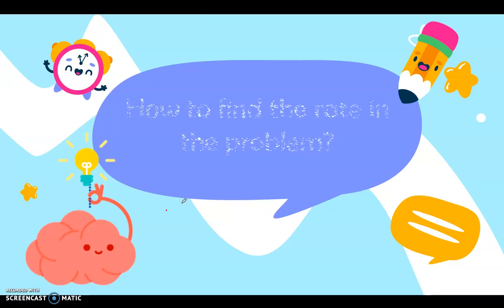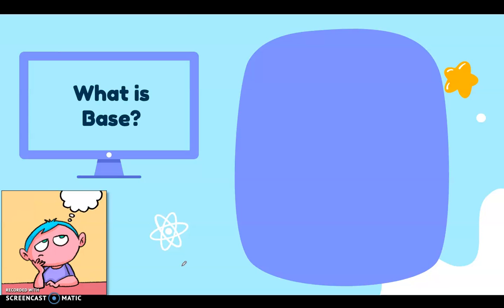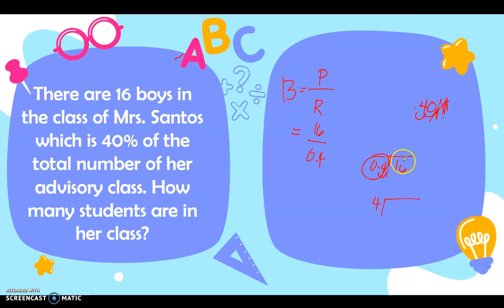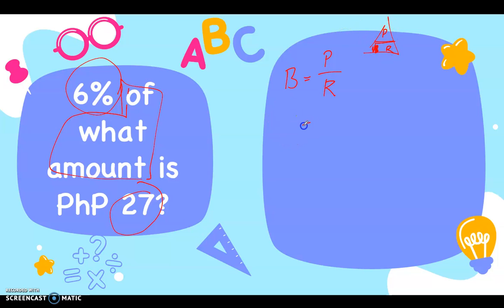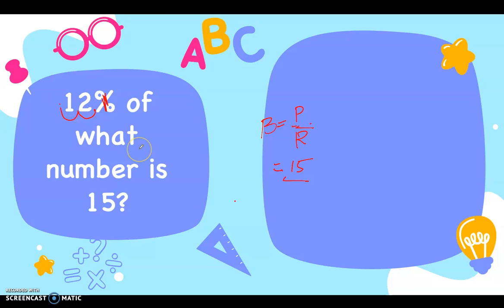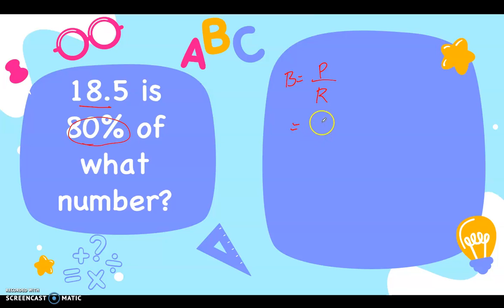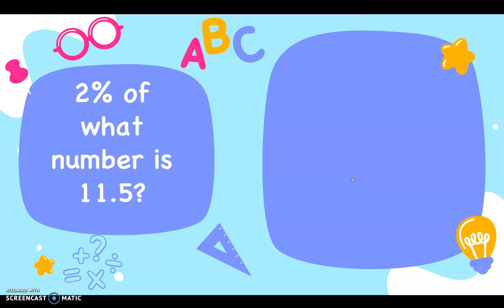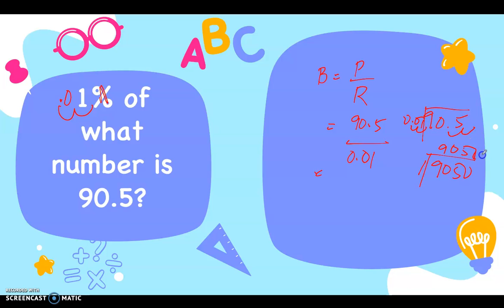Finding the Base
Finding for the Base in the given problem.